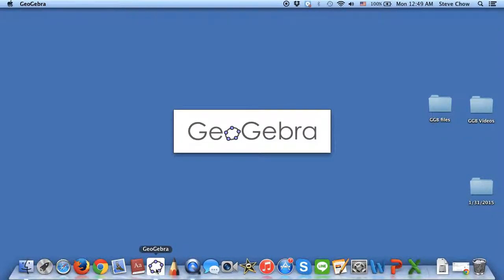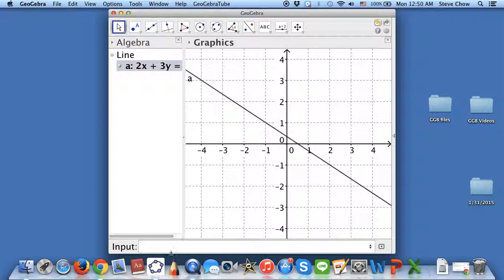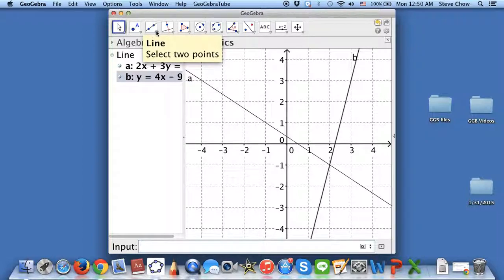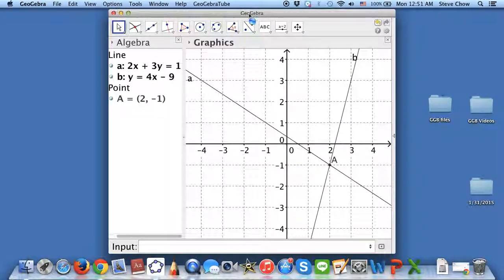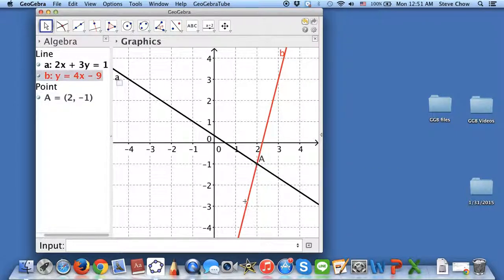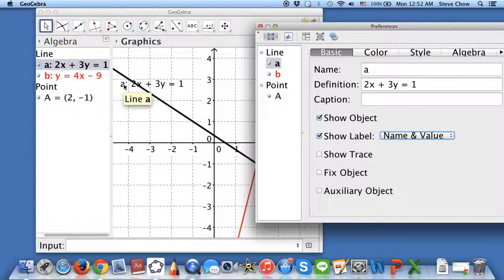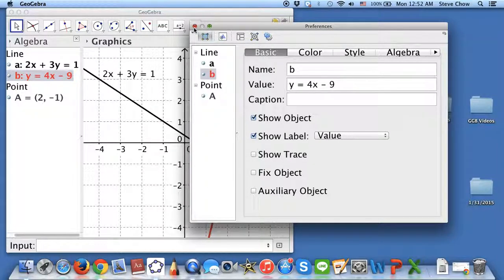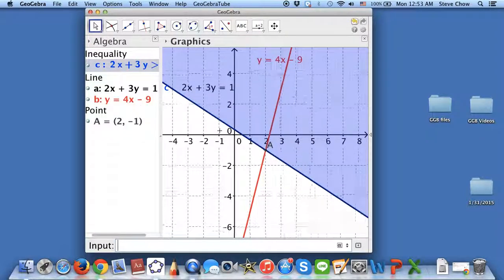Graph lines & find point of intersetion on GeoGebra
graph linear equations and find point of intersection on geogebra,